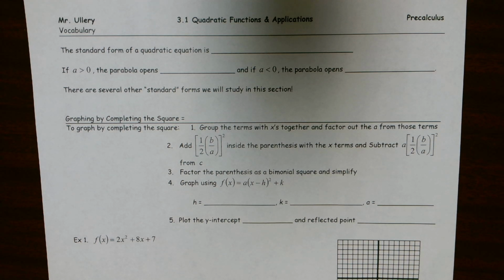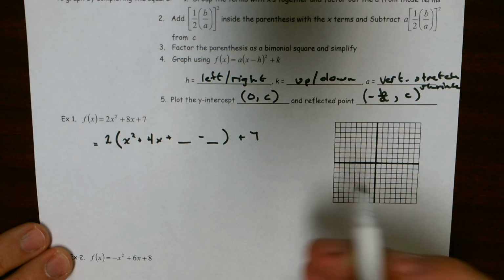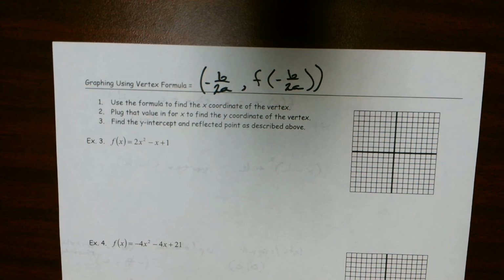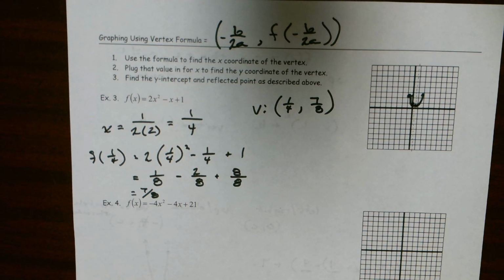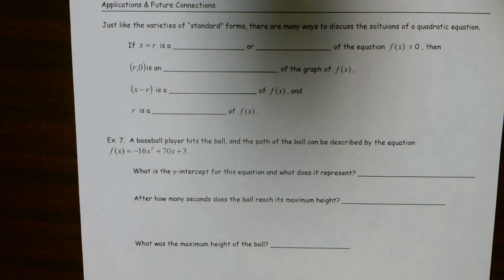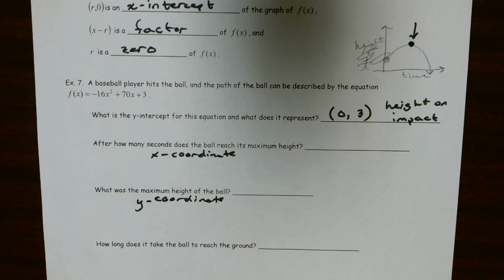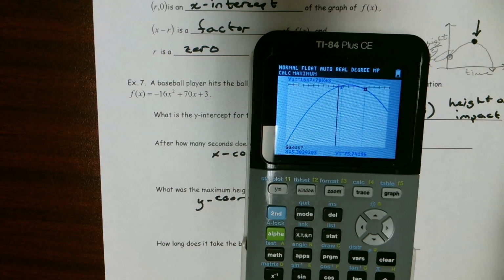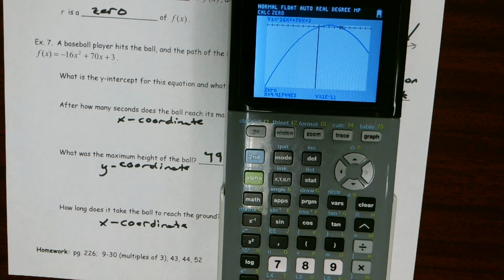Precalculus 3.1 - Quadratic Functions & Applications